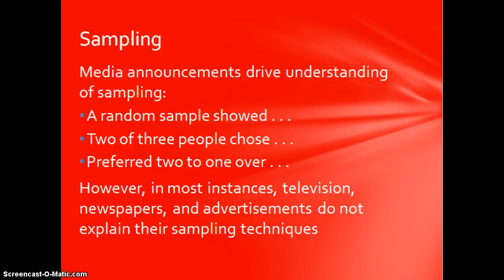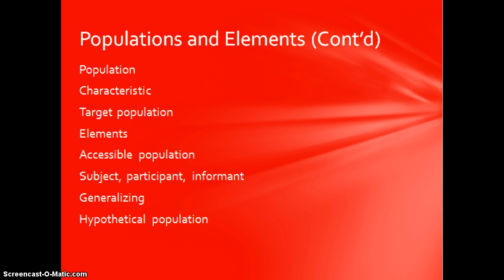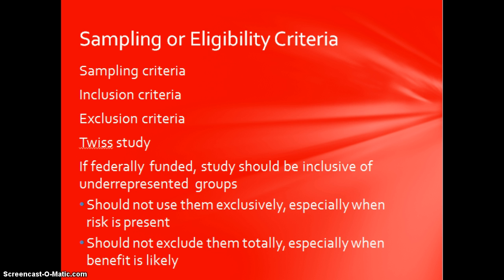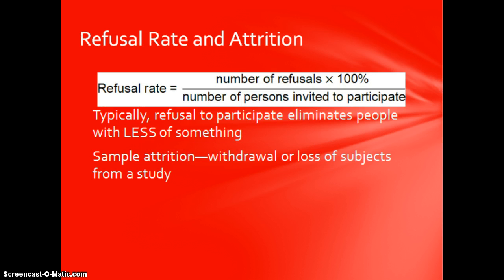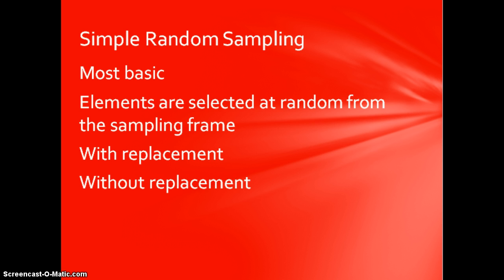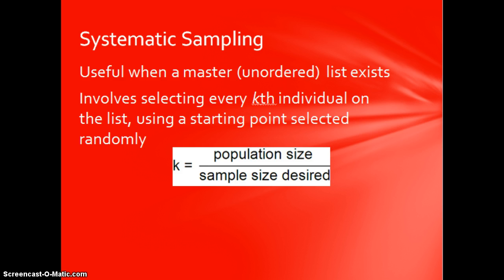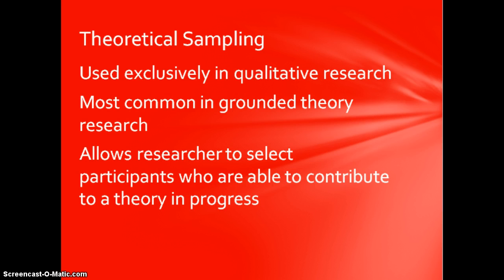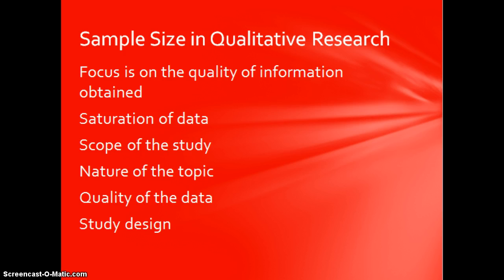NURS5001Chapter 15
Sampling